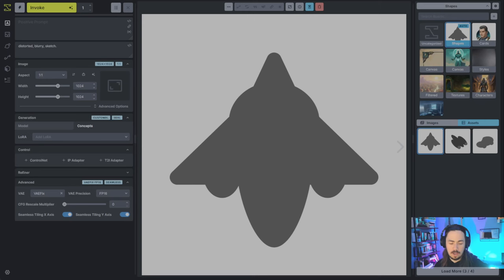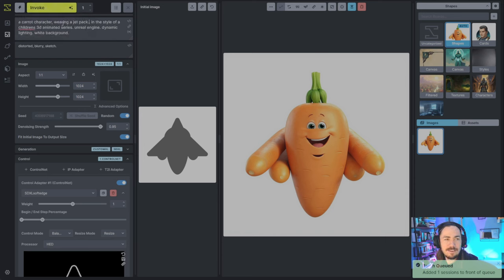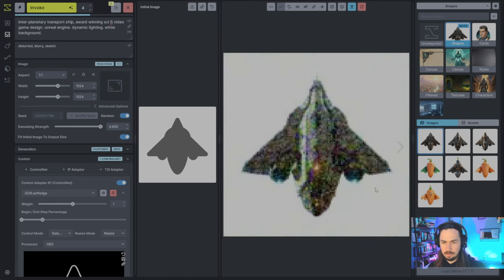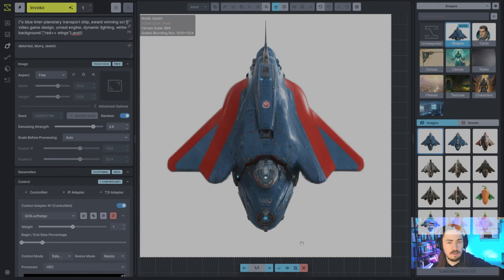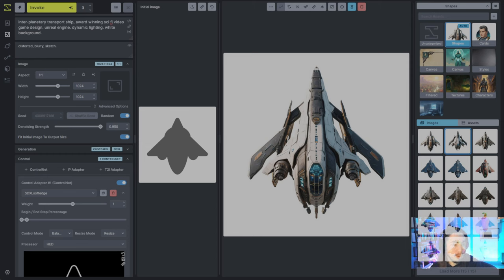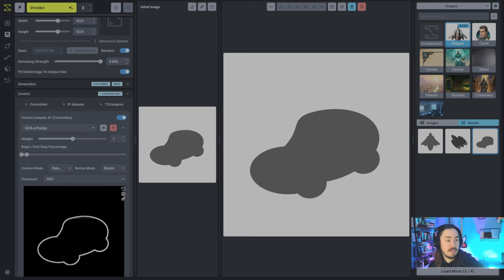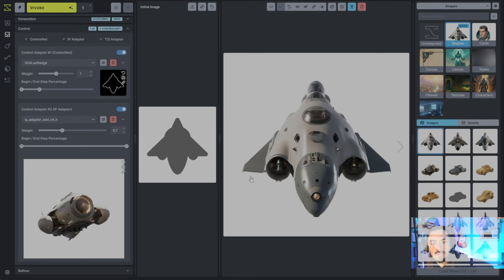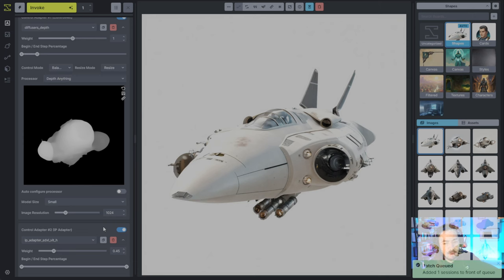Workflow to Improve Your Vehicle Concept Art using Shapes and Generative AI | Studio Sessions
⚠️ Note: This video features a previous version of Invoke's UI.
We’ve recently updated our interface, and while the core concepts in this video still apply, the visuals may differ from the current version.

In our latest Invoke Studio Session, Kent demonstrates how to blend classic concept art techniques with the latest AI tools. Starting with simple shapes, we show you how to use ControlNets to take initial shape designs and transform them into detailed spaceship concepts with a mix of text prompts and other control adapters. This session is perfect for anyone looking to learn how to create polished vehicle designs suitable for video games or 3D models, using a straightforward, single-tool approach.

00:00 Introduction
07:00 Getting Input from the audience
08:00 Using shape as a ControlNet
00:10 Adding a text prompt
16:36 Designing spaceships
32:00 Answering audience questions
36:16 Using a box-car shape
45:16 Playing with IP adapter
57:12 Closing

Invoke Studio Sessions are live events hosted on our Discord channel. We tackle design challenges submitted by our community, providing live demonstrations and Q&A sessions to help you improve your design skills.

and explore our Community Edition, a locally-hosted, open-source tool for designers.